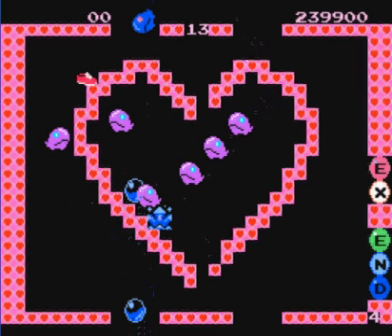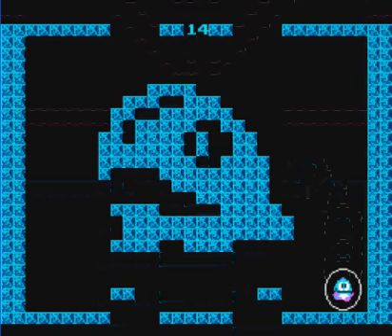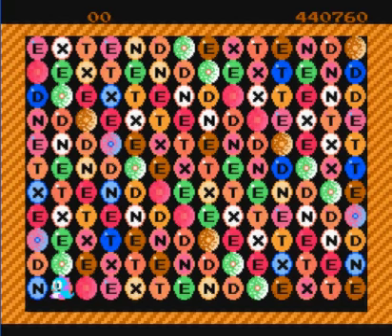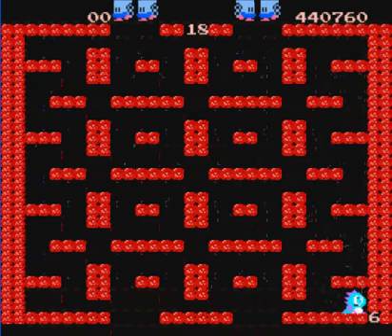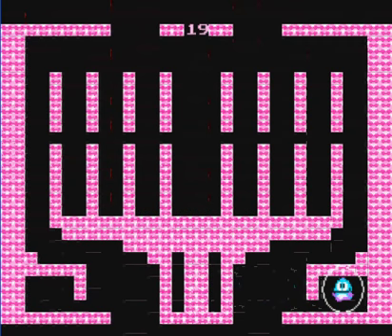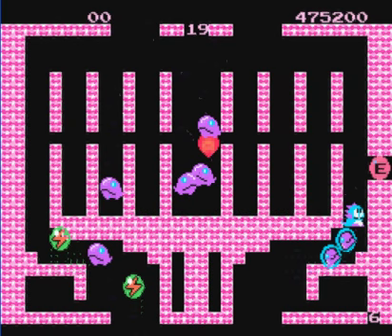Bubble Bobble Talkthrough 002 - Running Shoes and Umbrella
The one where I run around really fast and eventually die because of it.